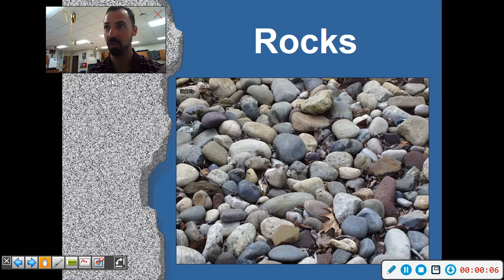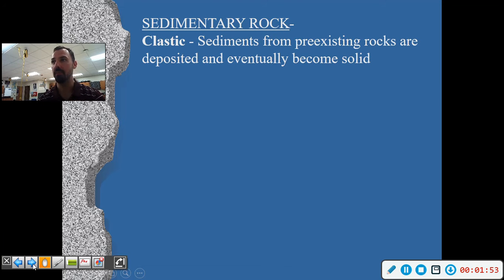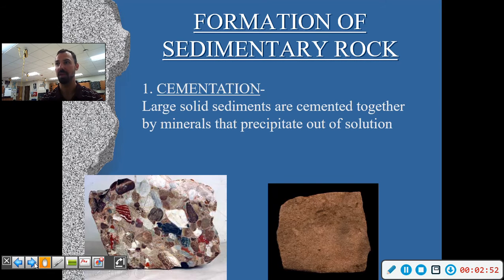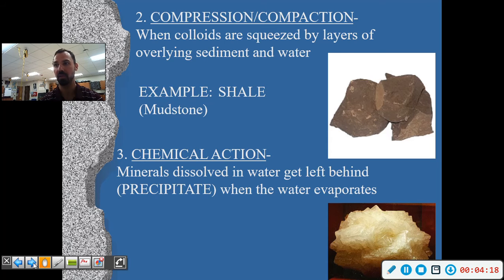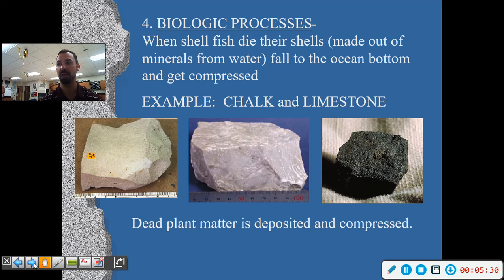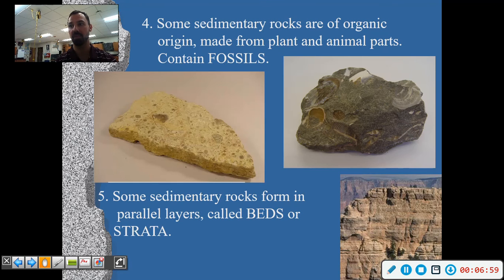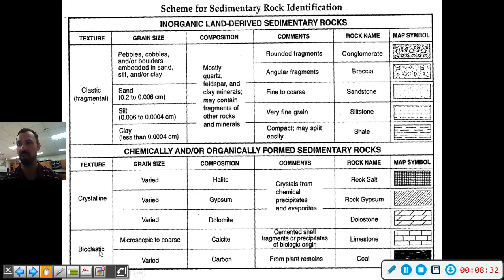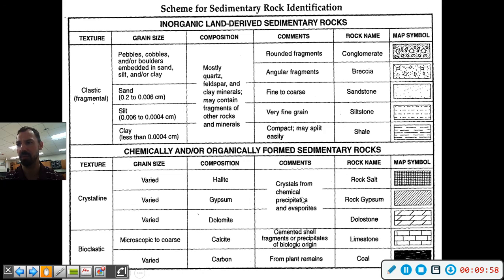Earth Science Notes 11-2 Sedimentary Rocks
Earth Science Notes 11-2 Sedimentary Rocks (1 of 3)